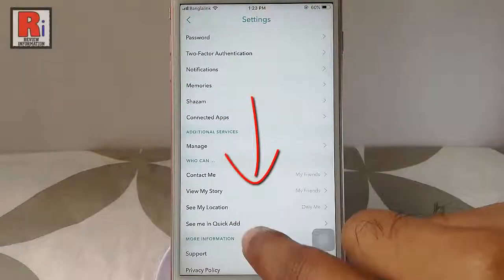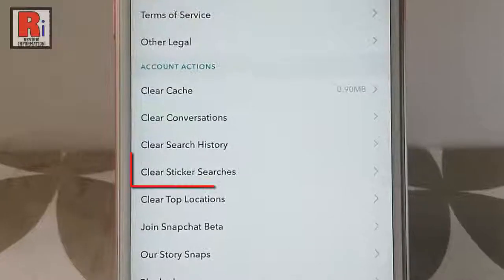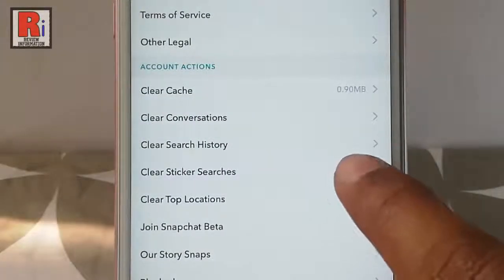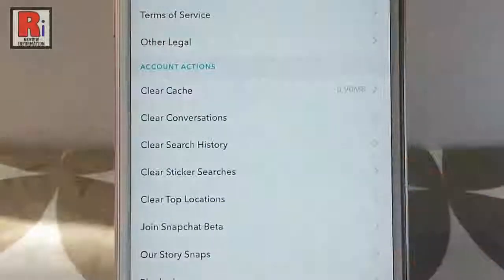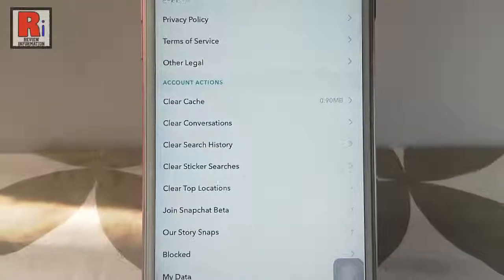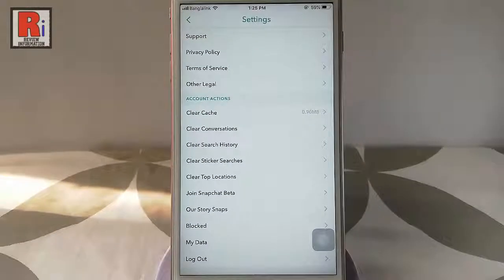HOW TO CLEAR STICKER SEARCH HISTORY IN SNAPCHAT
IN THIS VIDEO I WILL SHOW YOU, HOW TO CLEAR STICKER SEARCH HISTORY IN YOUR SNAPCHAT ACCOUNT.